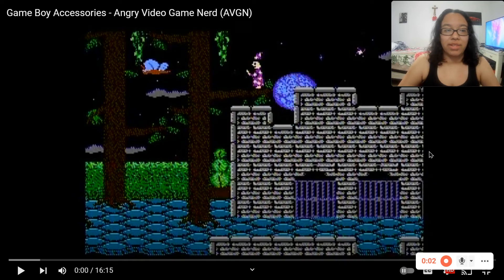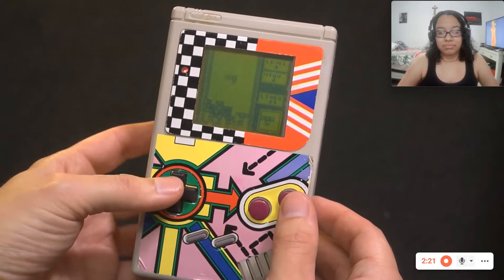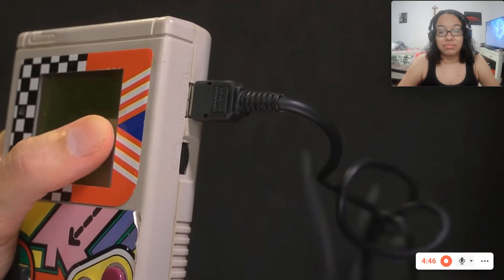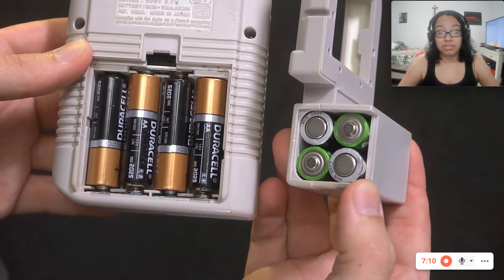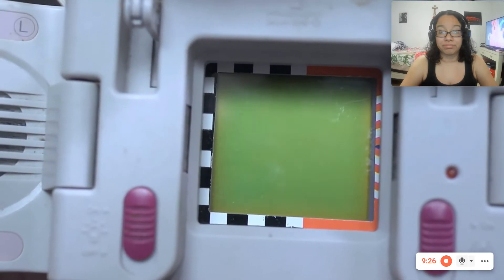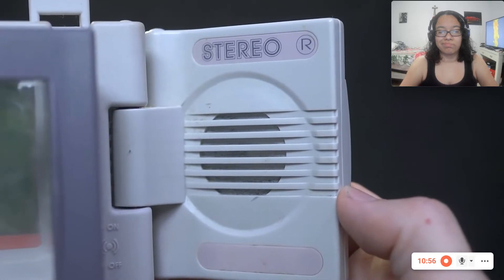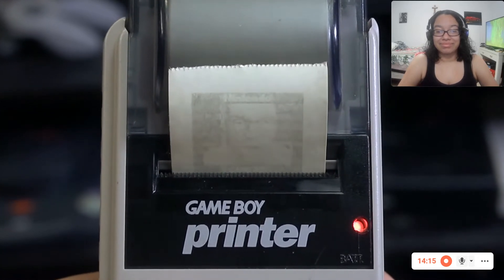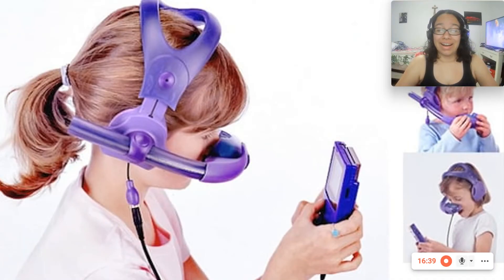Angry Video Game Nerd (AVGN) - Game Boy Accessories Reaction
Hi! My name is Lola, and this is my reaction to Angry Video Game Nerd (AVGN) - Game Boy Accessories by Cinemassacre @